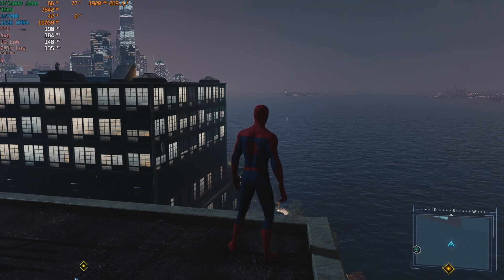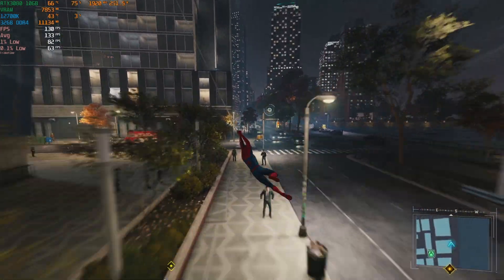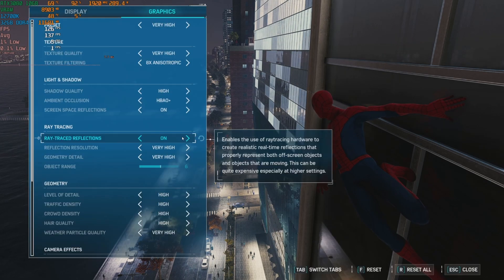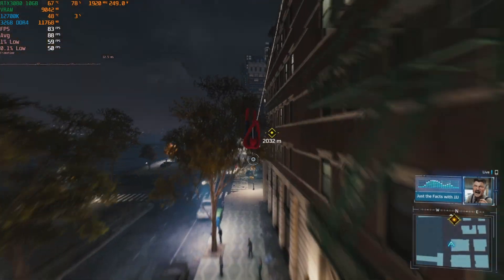RTX 3080 in Spider-Man Remastered - 1080p, 1440p, 4K, Raytracing + DLSS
Spider-Man Remastered's system requirements state that you can play at 4K 60FPS with an RTX 3080 and 12700K.  We put that to the test!

In this video we will test the RTX 3080 10GB in Spider-Man Remastered at 1080p, 1440p and 4K.  We will also test ray tracing performance as well as DLSS performance at 1440p and 4K.

System Specs:

Core i7 12700K @ 4.7Ghz all core
DDR4 3600Mhz CL18
Asus Tuf Gaming Geforce RTX 3080 10GB LHR
Asus Tuf Gaming Z690 Plus D4 Motherboard
1TB NVME

Timestamps:

Specs - 00:00
1080p Very High - 01:22
1080p RT - 03:23
1080p RT, DLSS Quality - 4:46
1440p Very High - 05:53
1440p RT - 07:25
1440p RT Very High, DLSS Quality - 08:11
4K Very High - 09:19
4K RT - 11:09
4K RT, DLSS Quality - 13:05
4K RT, DLSS Balanced - 14:46